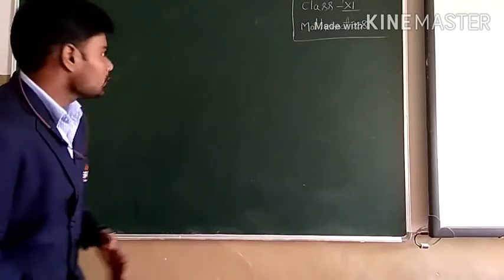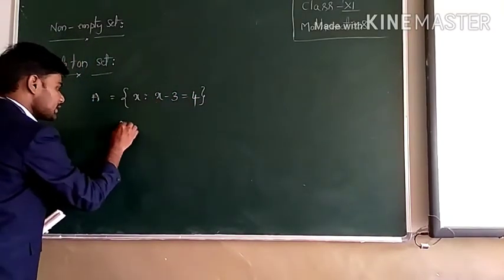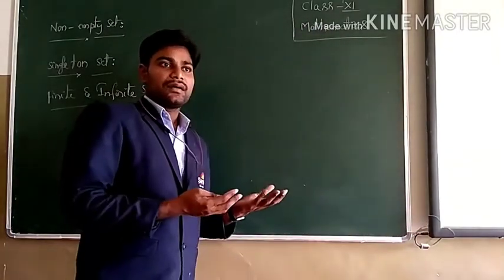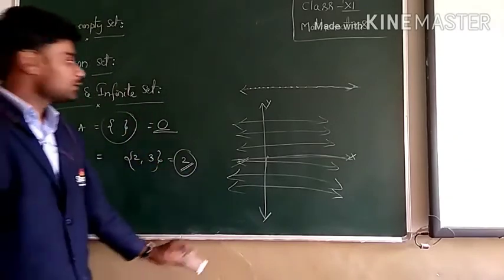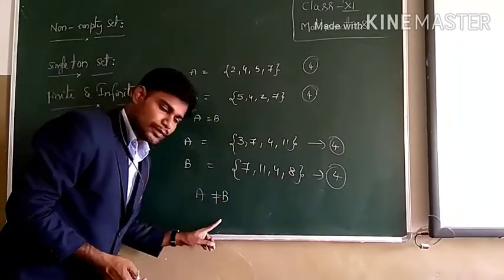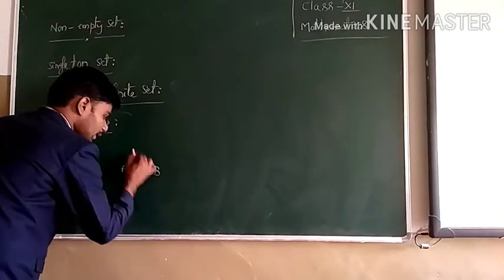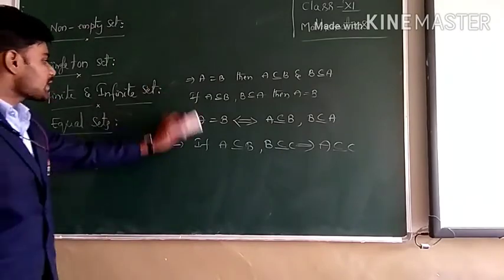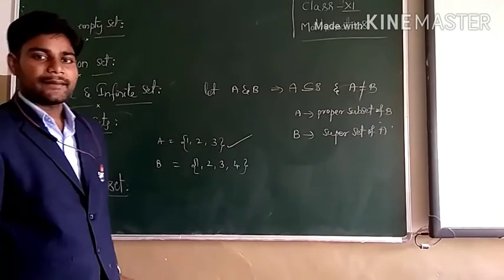Class 11 | Mathematics | Chapter 1 | part 2 | sets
This is the video lesson for mathematics of class 11. This video covers the second part of the chapter sets.